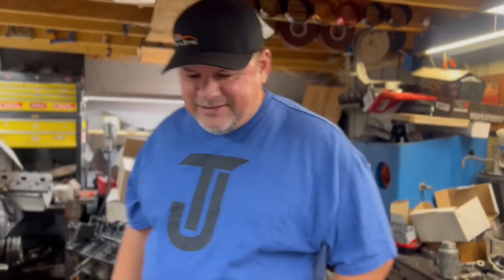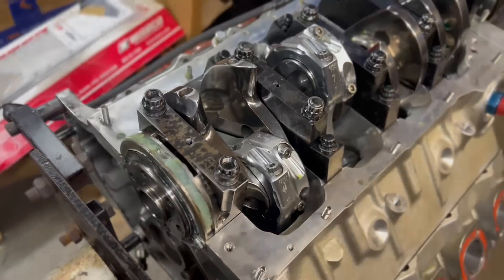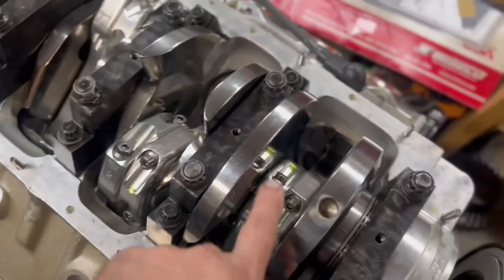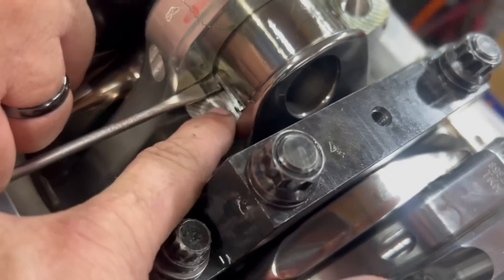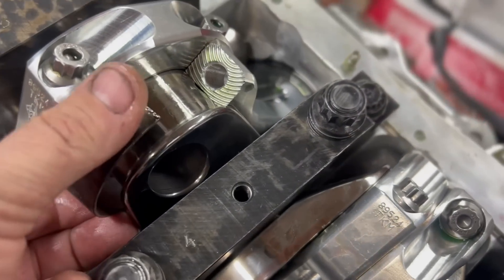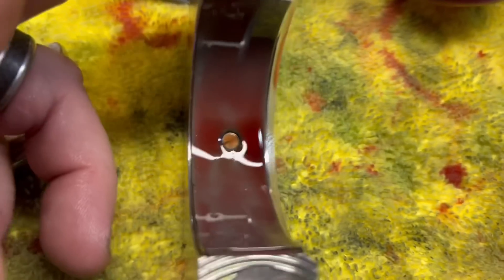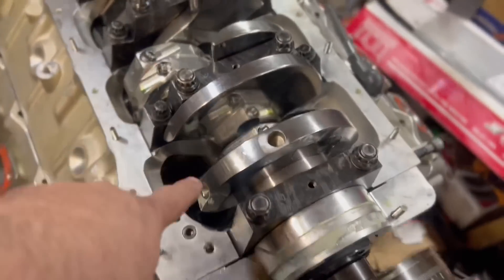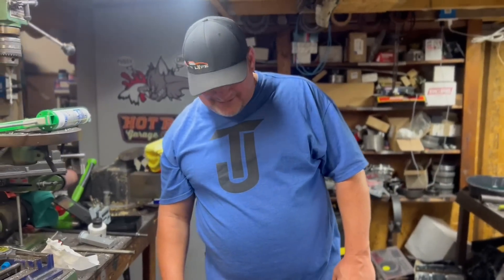Changing Main and Rod Bearings in a 2800hp SBF!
Today, we are gonna try to change the main and rod bearings without completely disassembling the engine.  Now normally, if you need to change bearings it would be wise to disassemble the engine completely.  But in this case, the engine doesn't have many passes and we needed to pull the engine to assess any damage from a crash.  The bearings had a little wear.  We were having issues with the oil pump throwing the belt at WOT.  NOT GOOD.  So lets slide some bearings in it and see what happens.